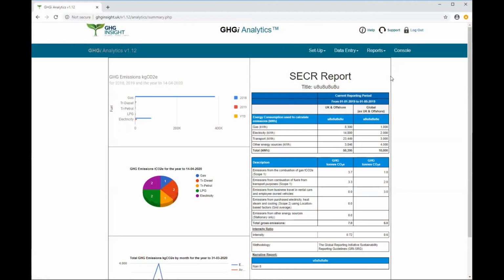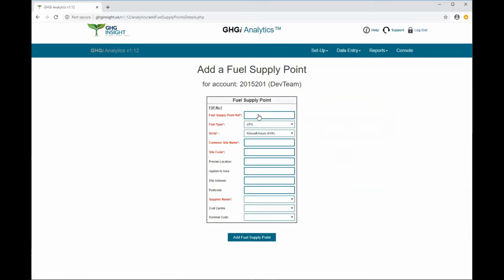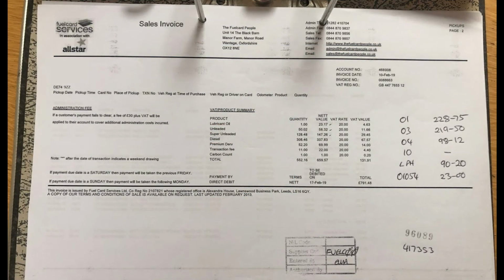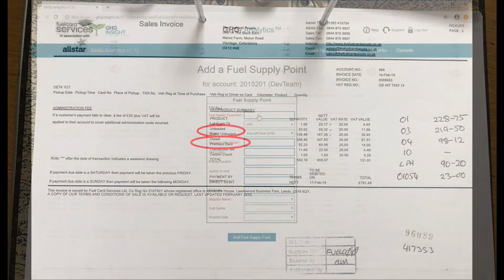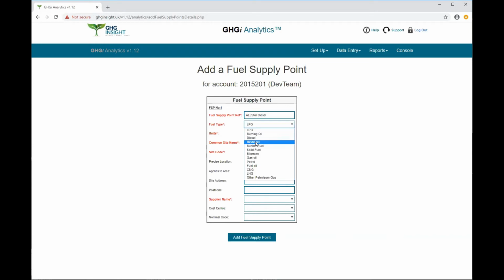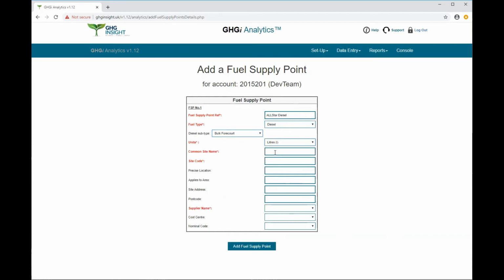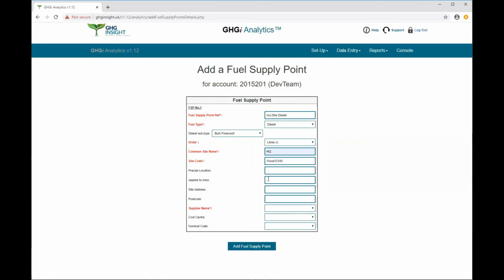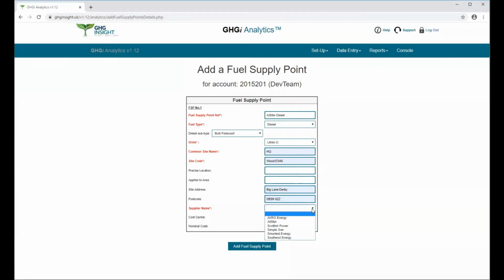Add a Fuel Supply Point Fuel card to GHGi Analytics V2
GHGi Analytics allows companies to easily and quickly report on the UK government Streamlined Energy and Carbon Reporting (SECR) requirements.  This video shows you how to add a fuel supply point that will record fuel purchased using a fuel purchase card like AllStar.